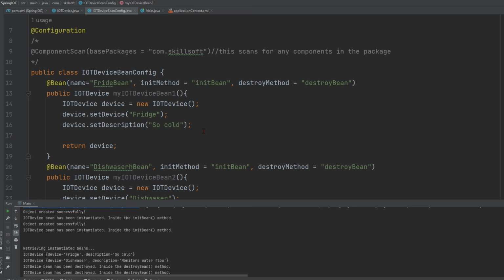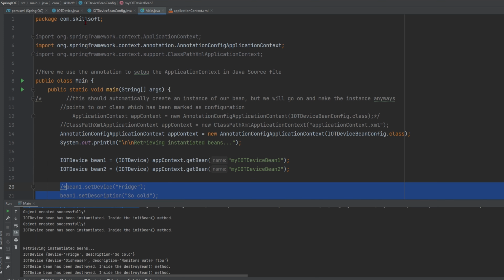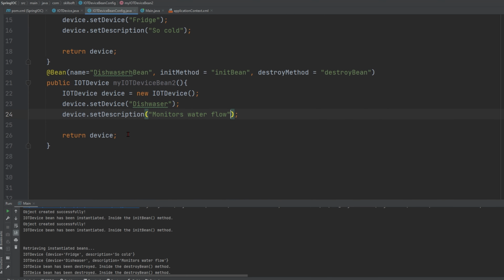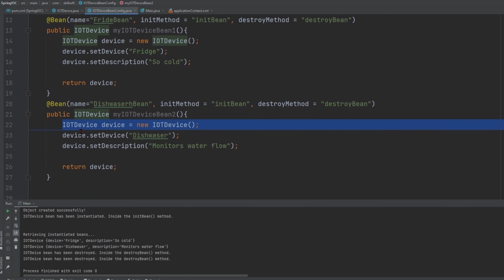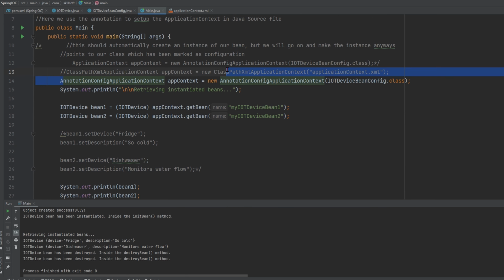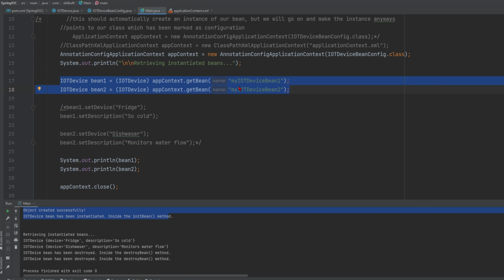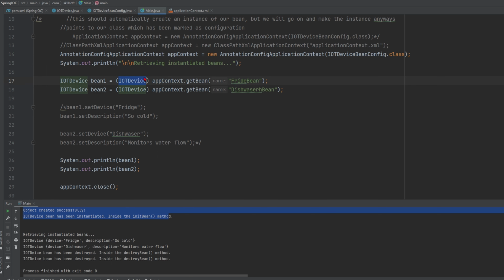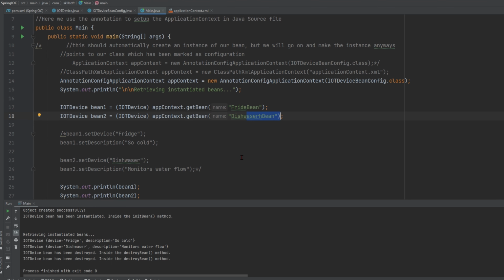Spring Framework: Populating a Bean in an Java Config File (annotations) (Skillsoft)